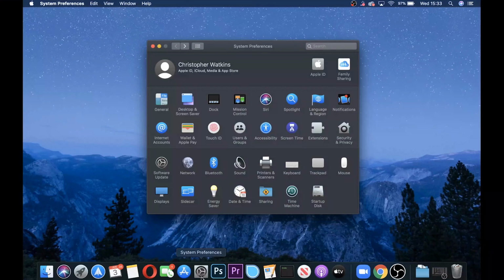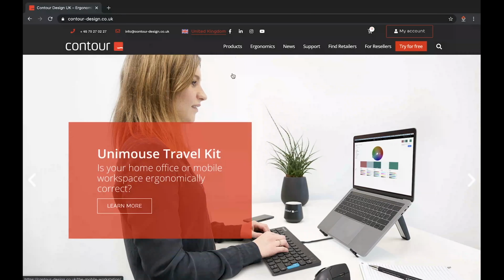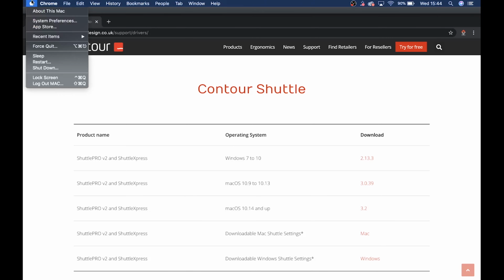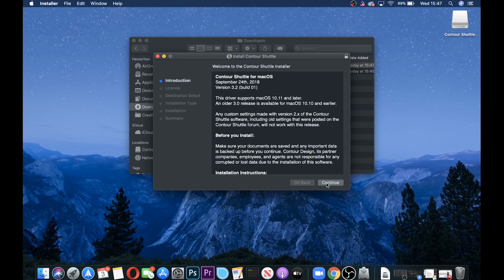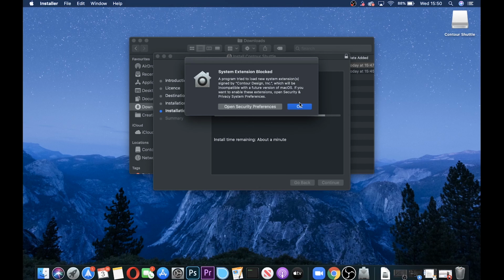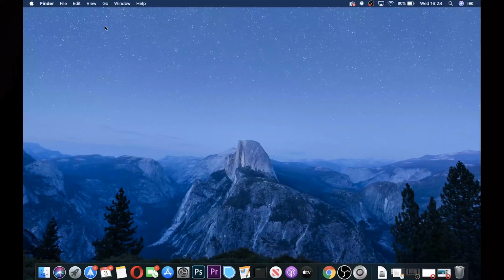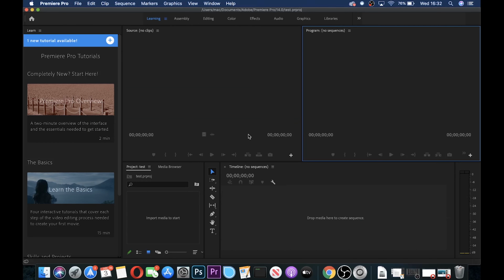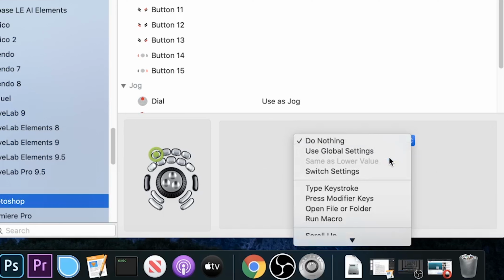Quick start guide Contour Design Shuttle (MAC)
Amazon Store-front
I have spent a few hours putting together a kit list of pretty much everything I own and recommend. If you decide to buy something off of this list I will make a small percentage of what you pay and it wont cost you any more money.

Camera - Sony a6300
Lens - Sigma 16mm 1.4
Monitor - AndyCine
Audio Recorder Zoom H5
Microphone - Rode NT2A
Microphone arm
tripod - Manfrotto 785PL
SD Cards - Sandisk extreme
Colour checker